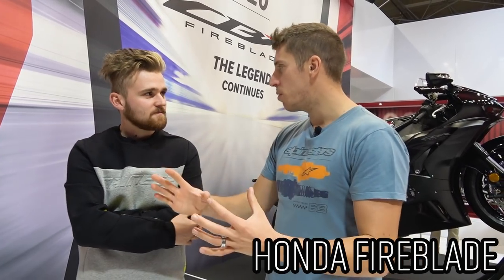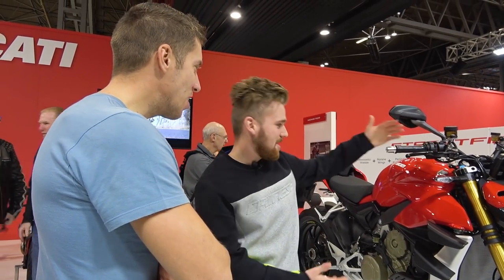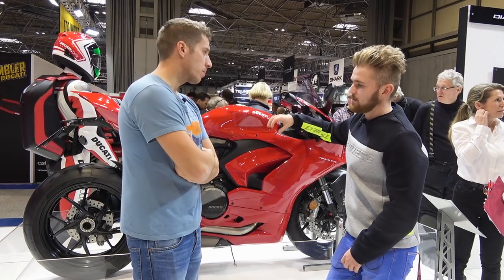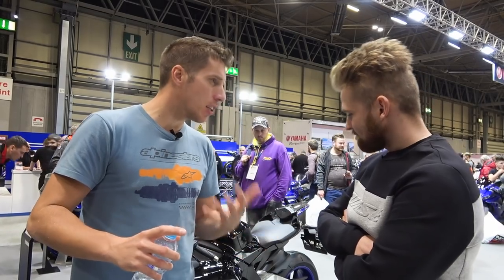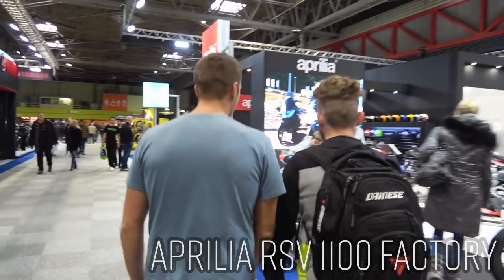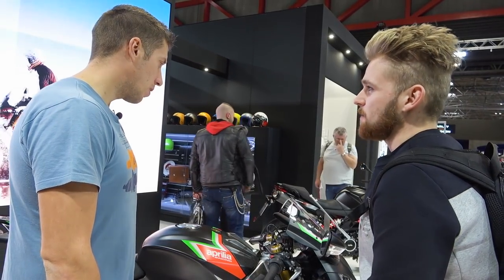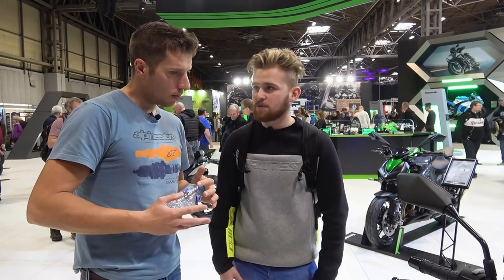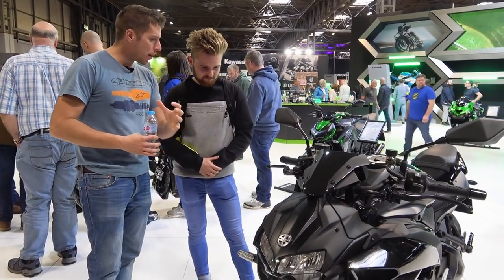The Hottest New Bikes For 2020!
We headed over to Motorcycle Live 2019, to get a taste of what's to come next year. It's fair to say, 2020 is looking exciting already...